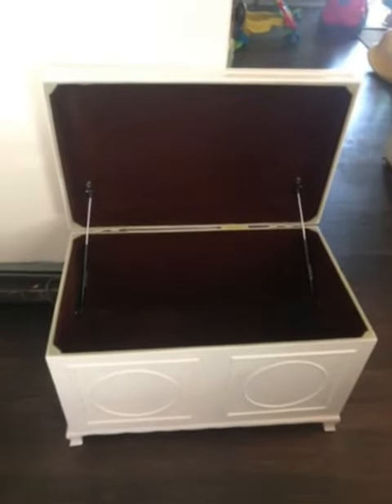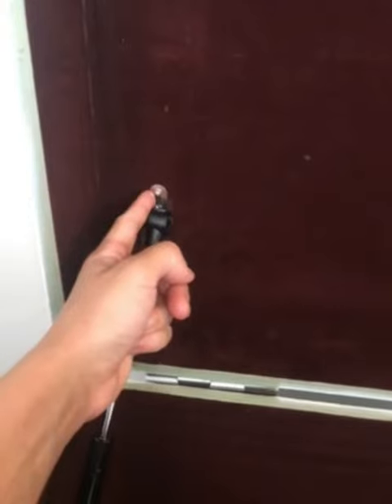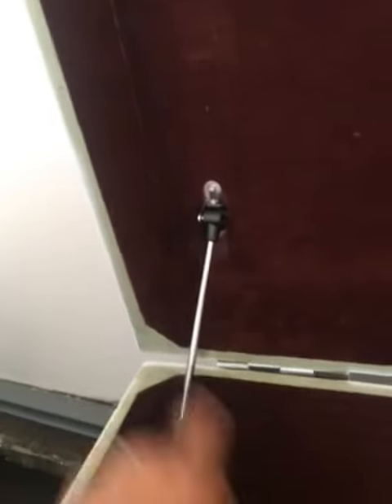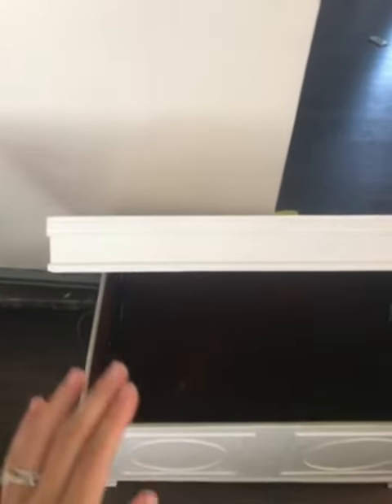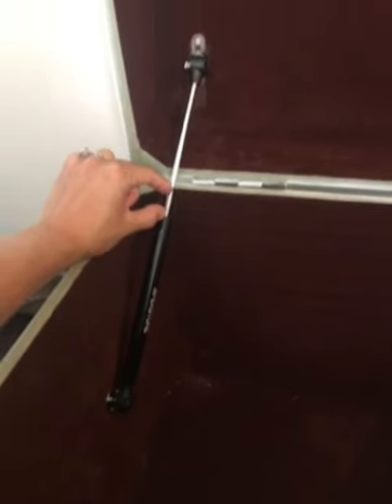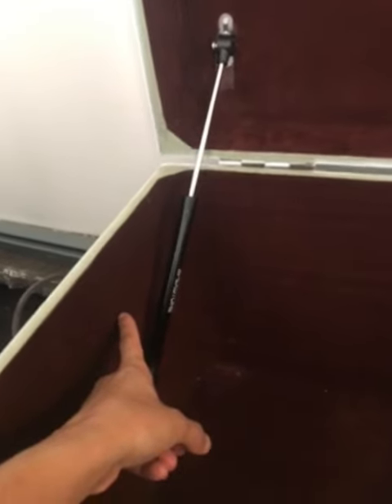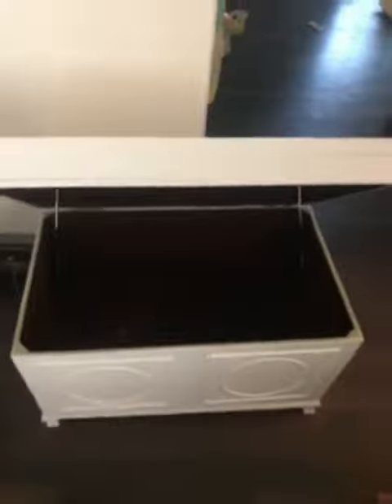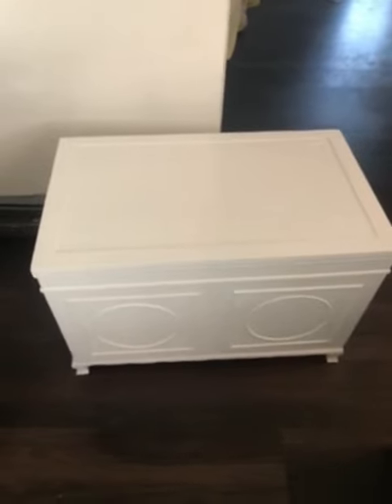How to install soft close gas springs in a toy box?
This video will introduce detailed mounting instructions to install Apexstone Soft-Close gas springs. Never worry about the toy box lid slams close and smashing kids' fingers. It will close at a slow speed when installed correctly. Hope it is helpful to you.